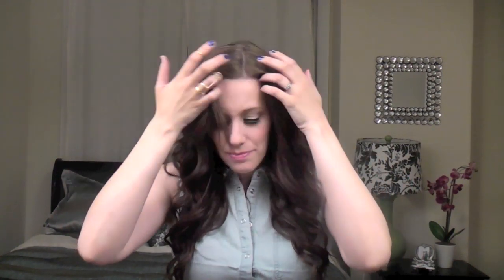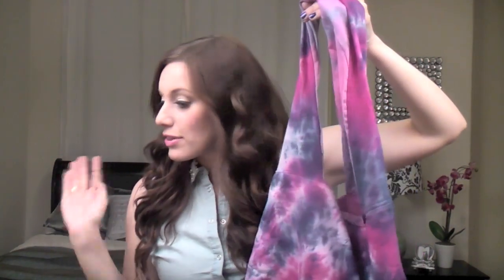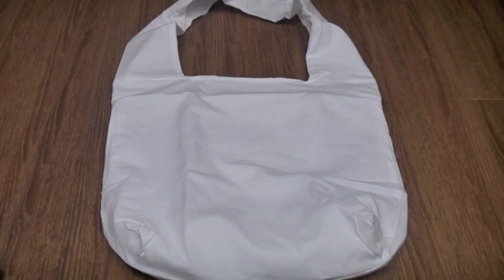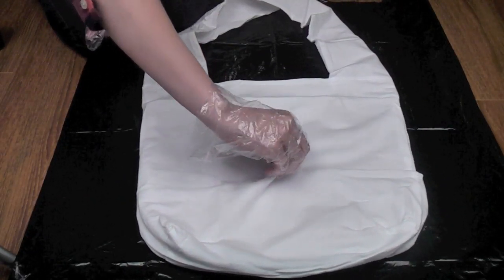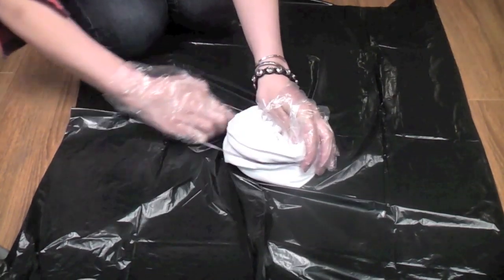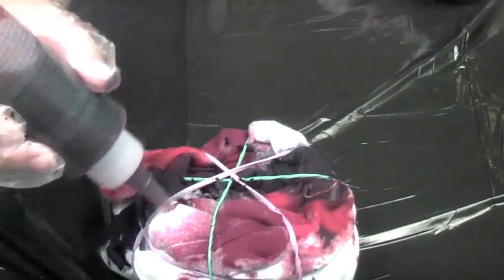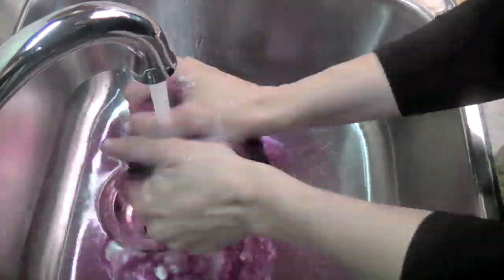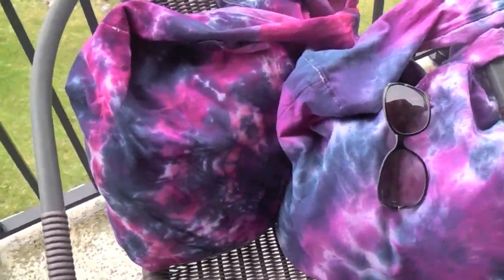DIY Tie Dye Beach Bag/Hobo Bag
Products Used:

White Hobo Bag (Michaels Crafts)
Tulip One Step Dye

Tulip Tie Dye Kit

Rubber Gloves (Michaels)
Garbage Bag
Water
Elastic Bands